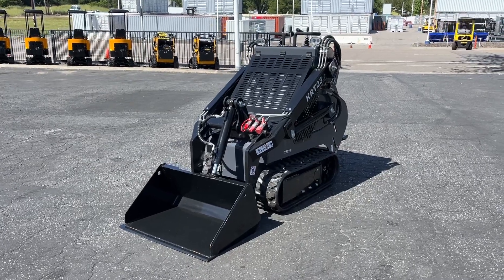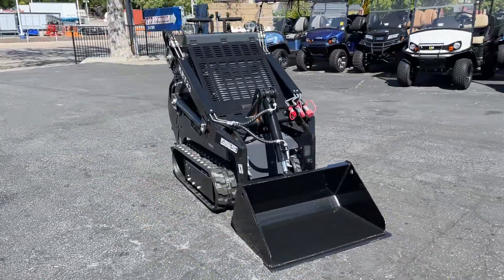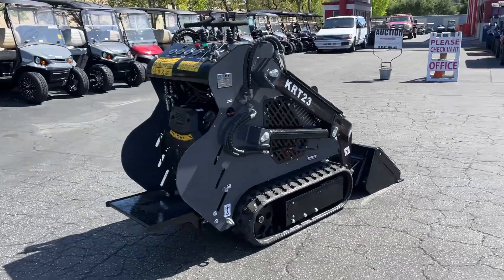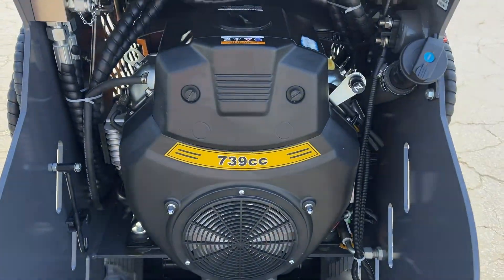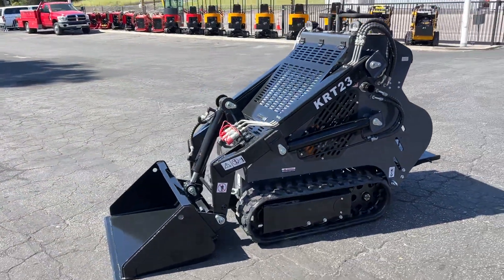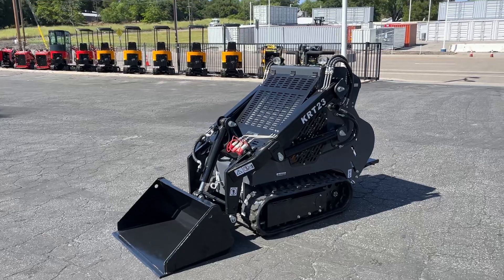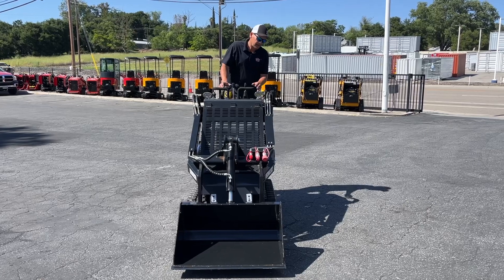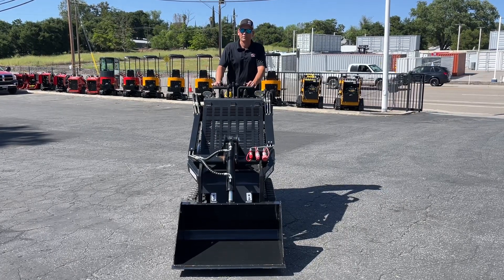AGT KRT23Mini Skidsteer Loader